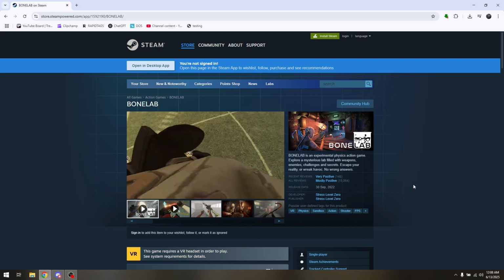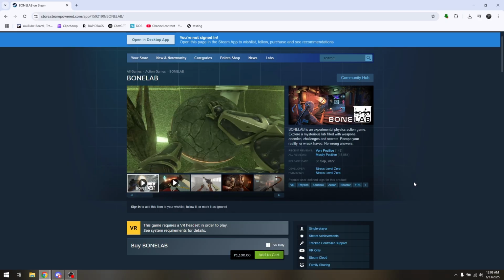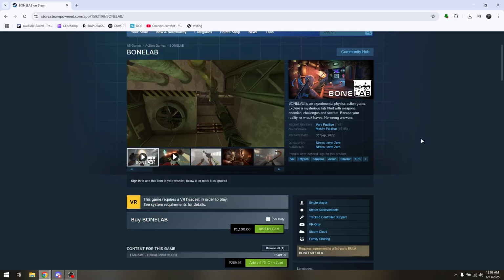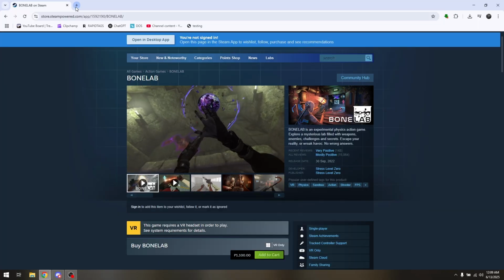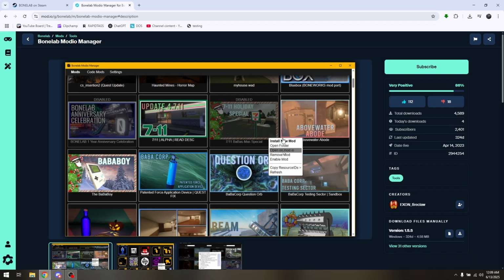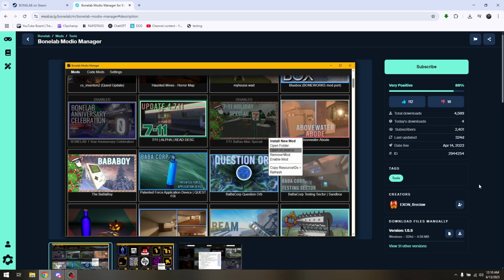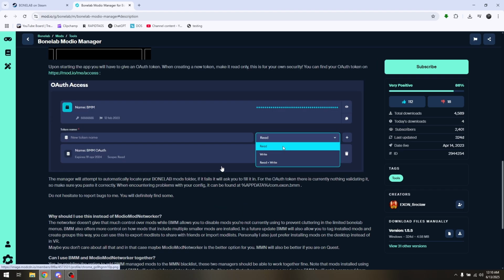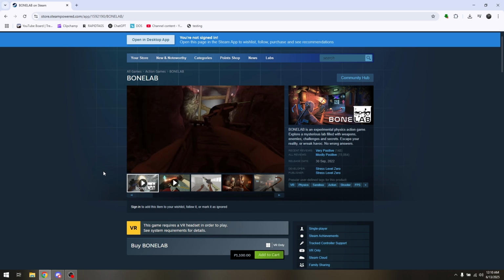HOW TO PLAY MULTIPLAYER IN BONELAB QUEST 2 QUICK & EASY 2026! (FULL GUIDE)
In this video, I will show you how to play multiplayer in Bonelab Quest 2 for 2026.Get step-by-step instructions to enable online mode and connect with friends.This quick and easy guide helps you enjoy Bonelab multiplayer today.